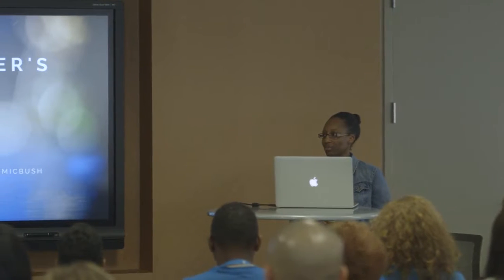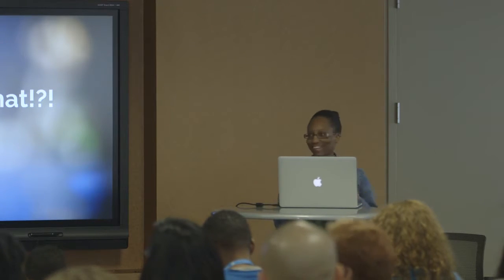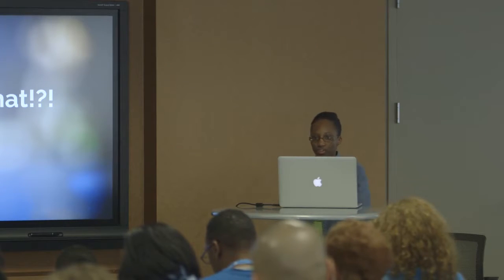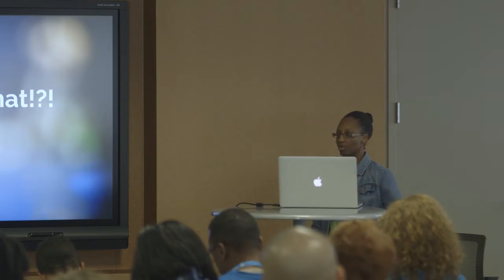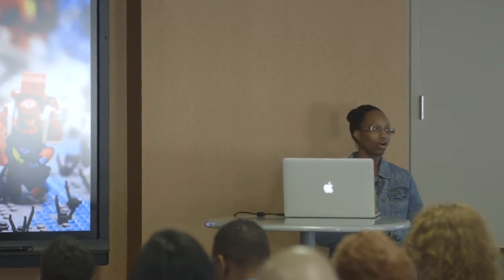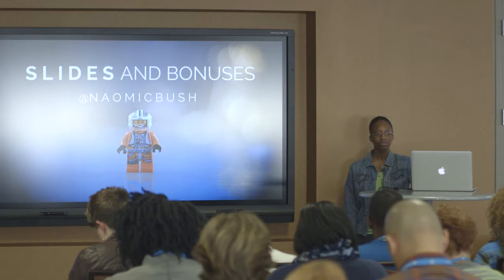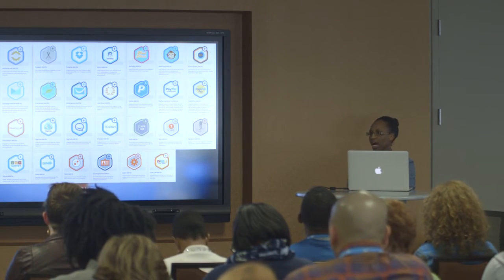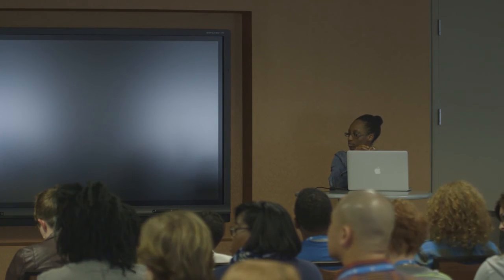Naomi C. Bush: A Non-Coder’s Secret Weapon to Building Custom Applications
How many times have you asked (or seen someone else ask): Do you know of a plugin that can do ___? My client wants to ___. Sometimes what you’re looking for is sitting right under your nose, ready to go to work for you and your clients. Come learn how I use a simple form builder (yes, that thing you use to create contact forms) to build complex custom applications, with no code.